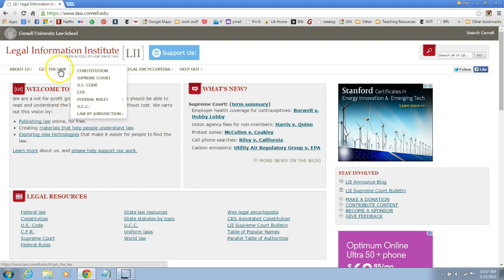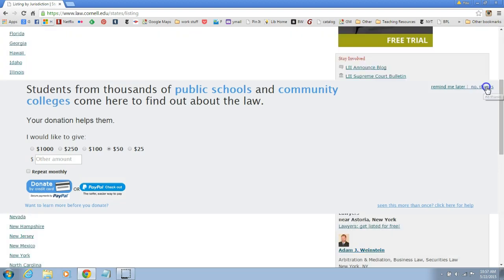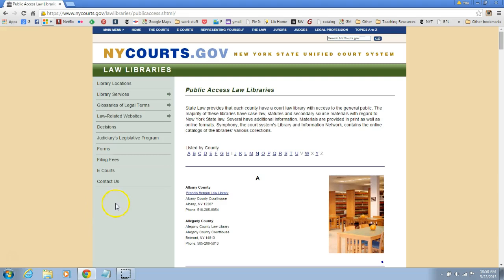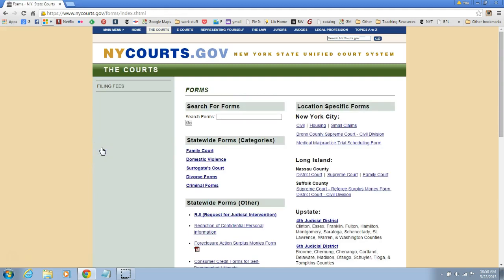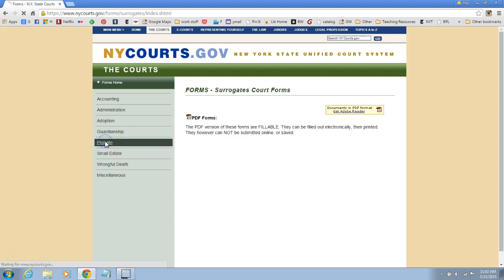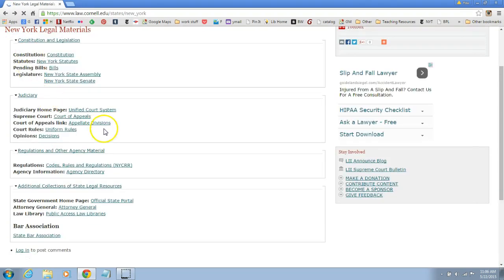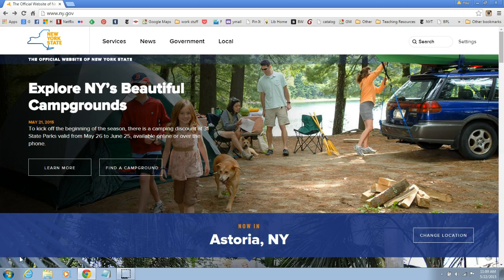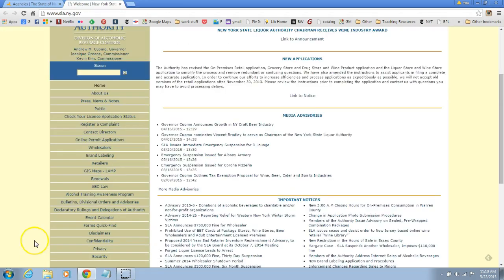PRRS 2015--Cornell LII, a perfect portal